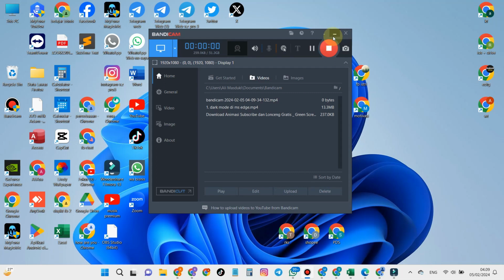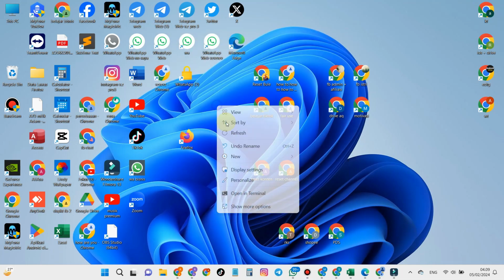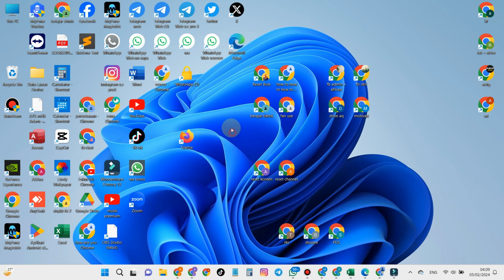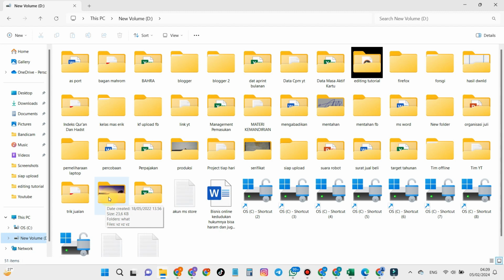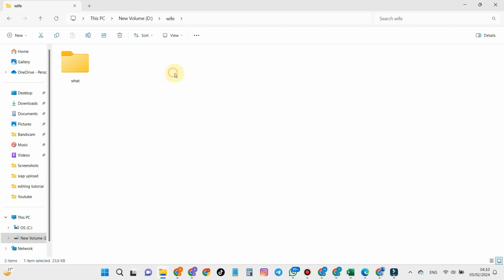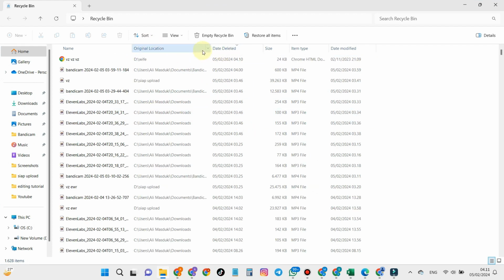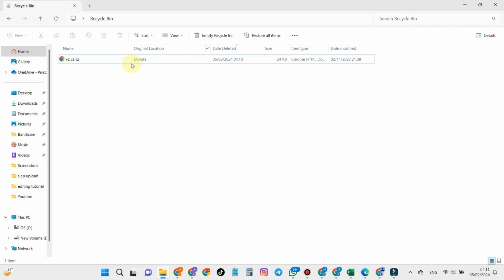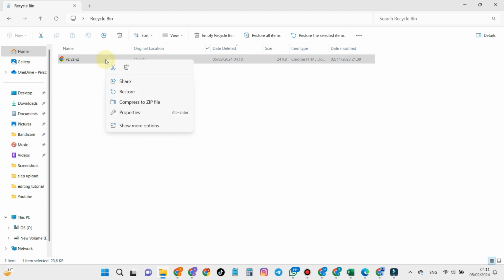How to Restore Deleted Photo Files on Windows 11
In this video I will share with you, How to Restore Deleted Photo Files on Windows 11, Watch this video to find out how.